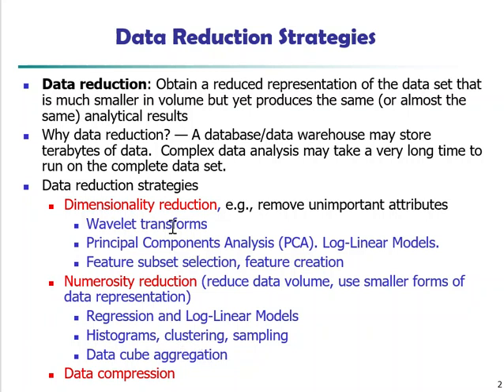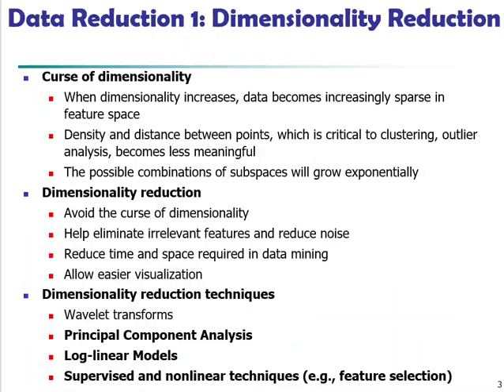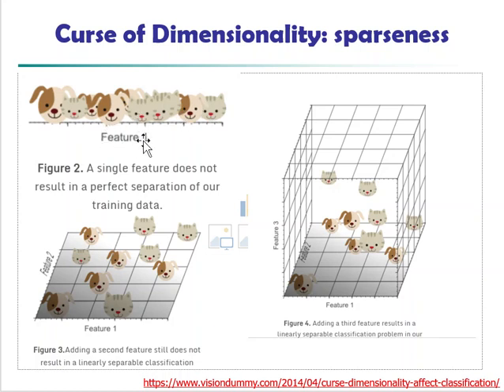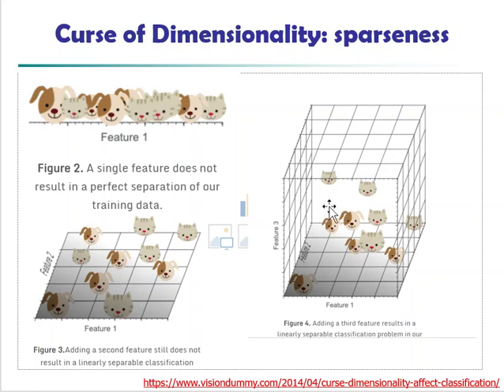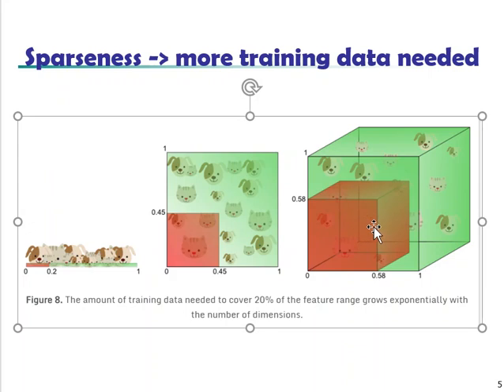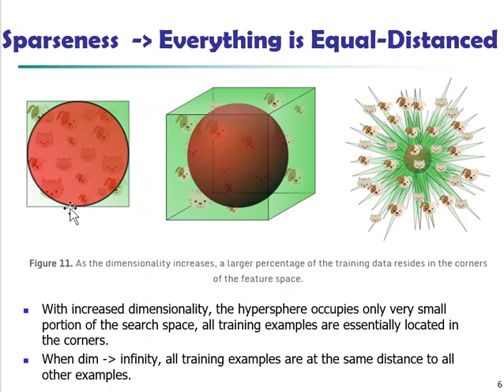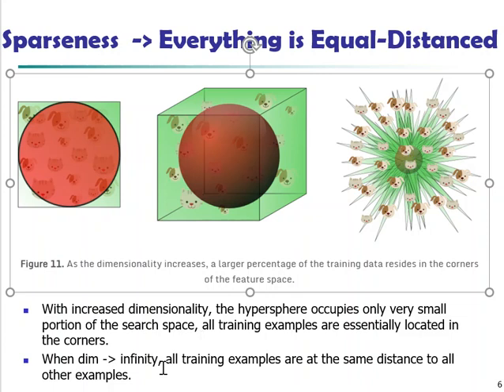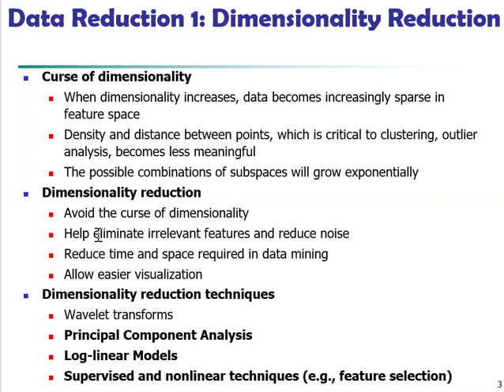Ch3 Curse of Dimentionality